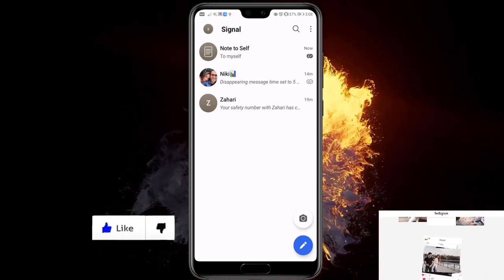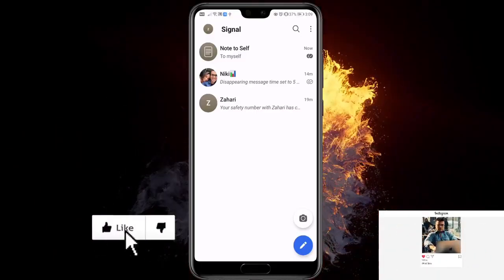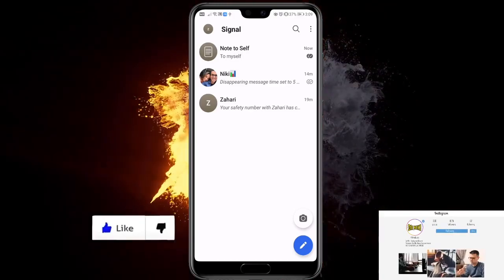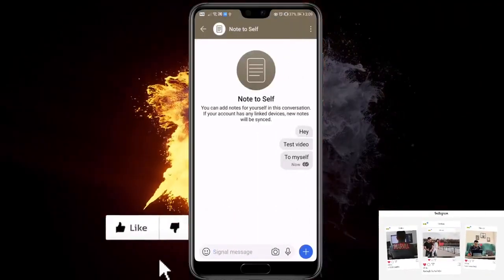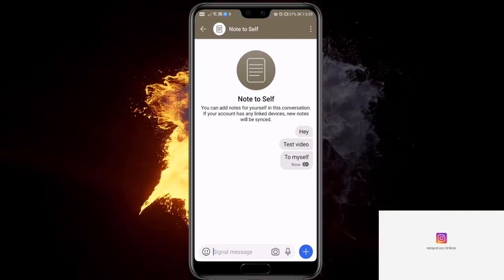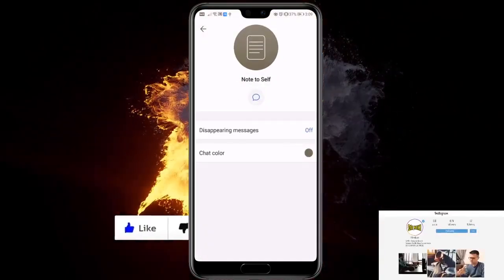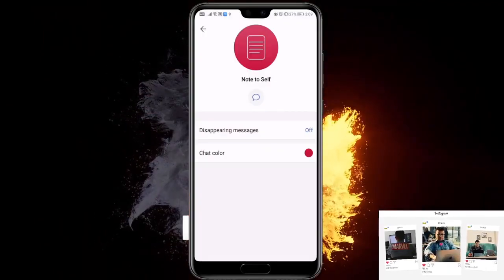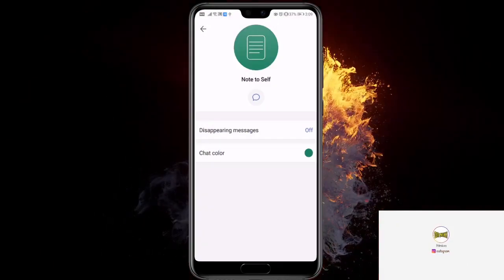How To Change Chat Color In Signal 2021 ✅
In this video you will learn How To Change Chat Color In Signal 2021!